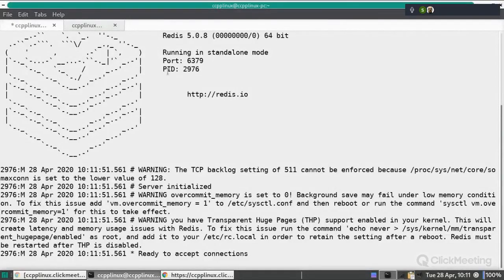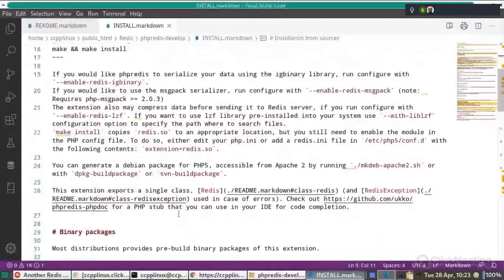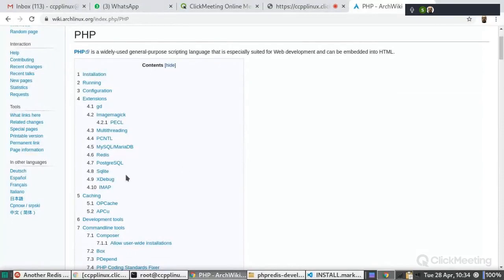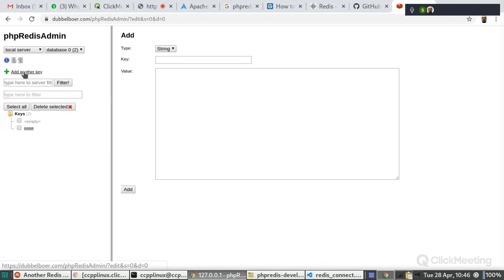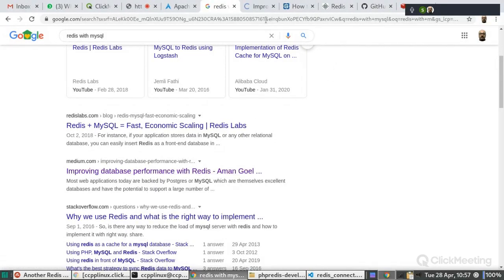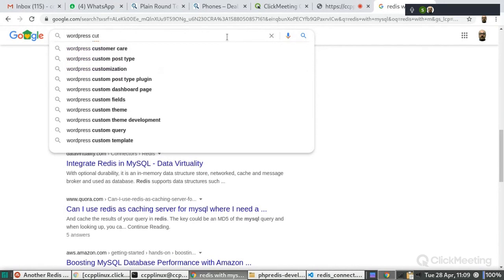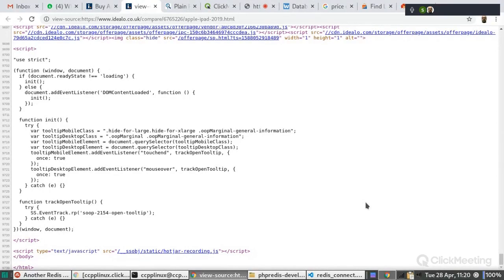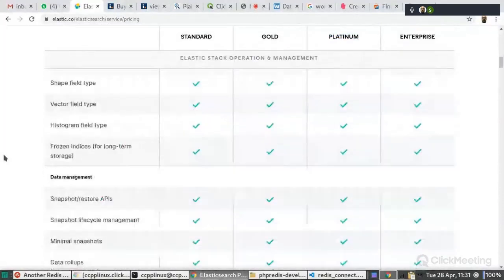Shaan Raja: Redis server integration with PHP